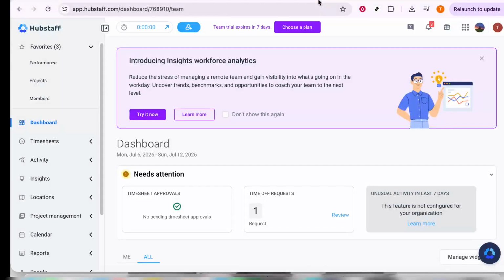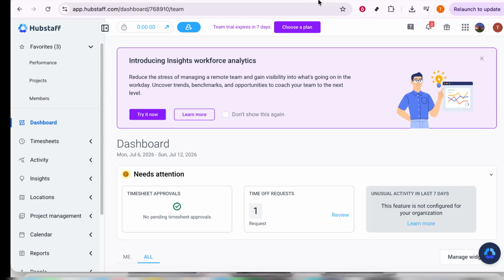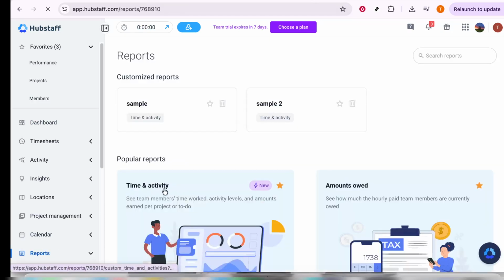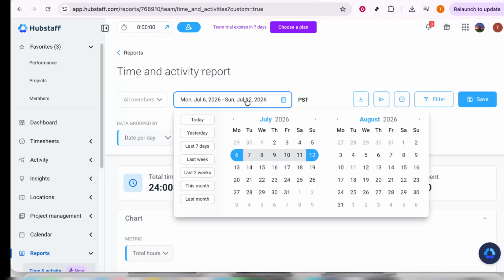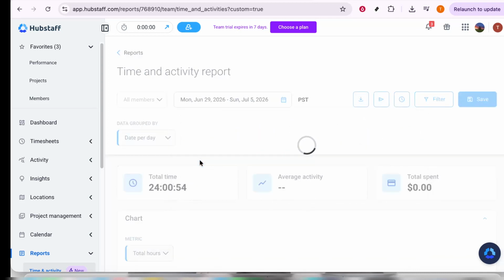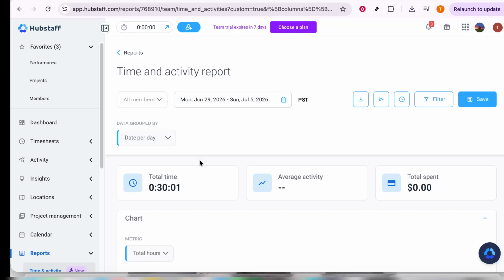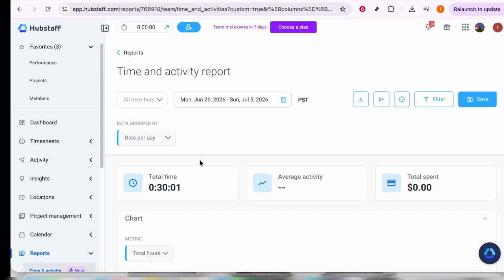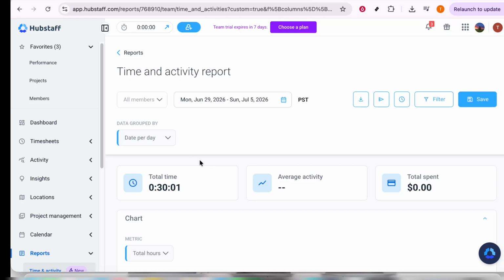How to View Weekly Reports in Hubstaff | Quick Tutorial 2026